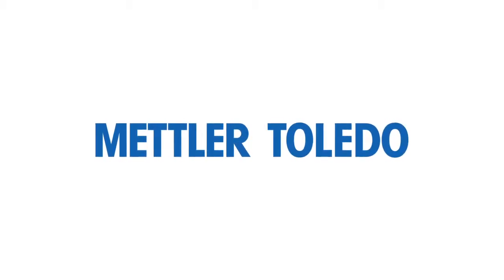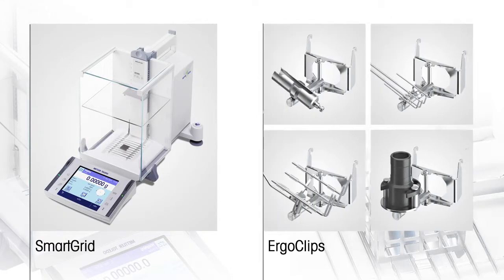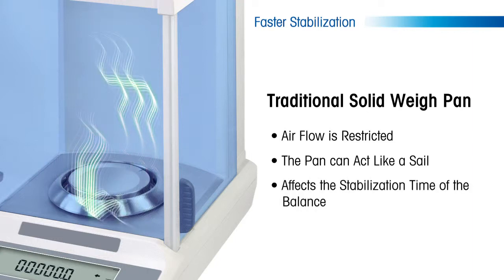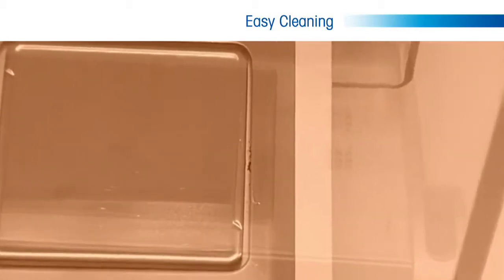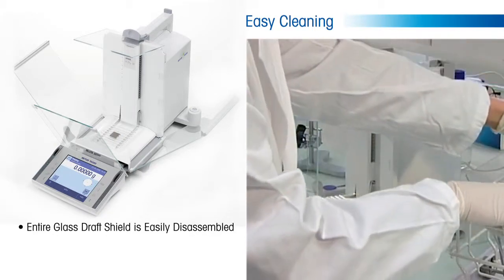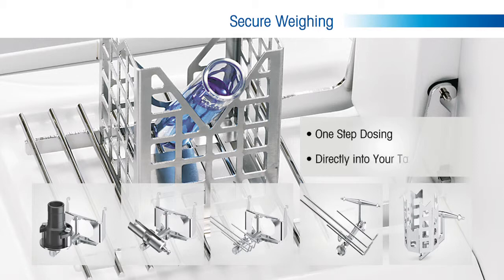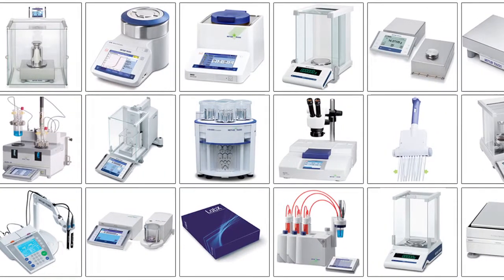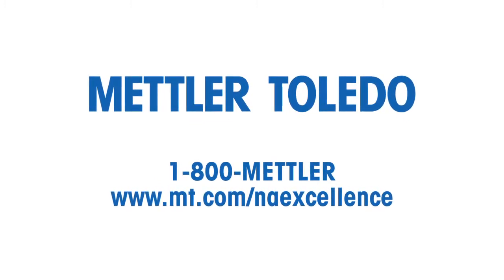METTLER TOLEDO Analytical Balance Solutions for your Laboratory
Mettler Toledo's analytical balances provide a combination of leading-edge weighing technologies and ergonomic design with unparalleled weighing performance and ease-of-use.  Mettler Toledo has a range innovative laboratory products for a wide range